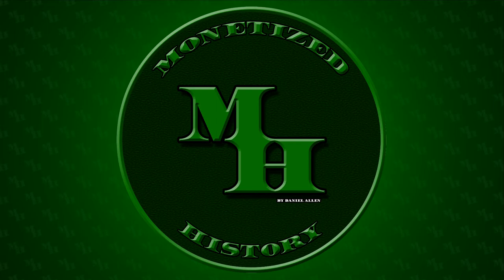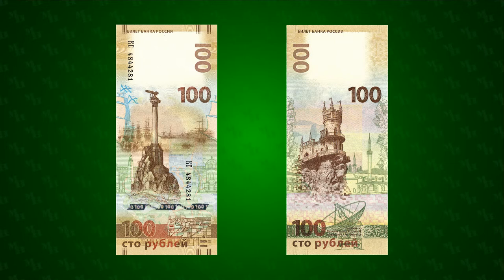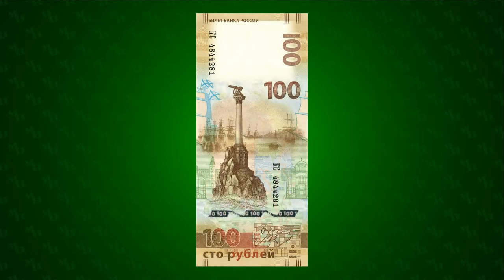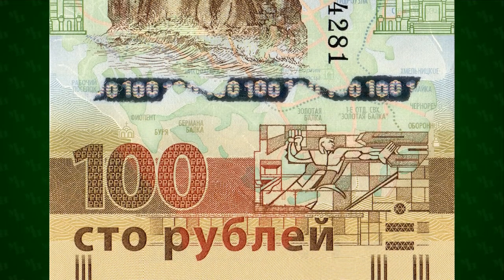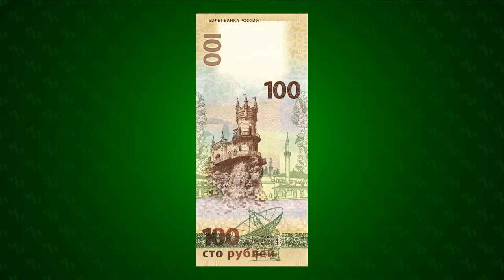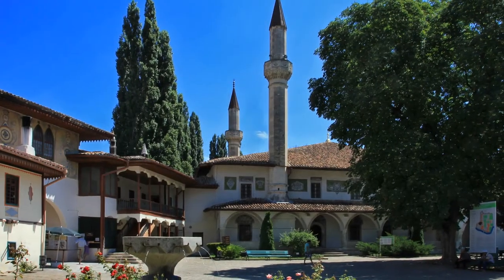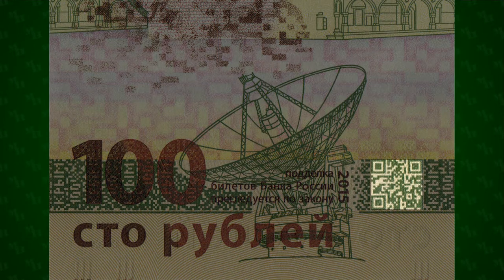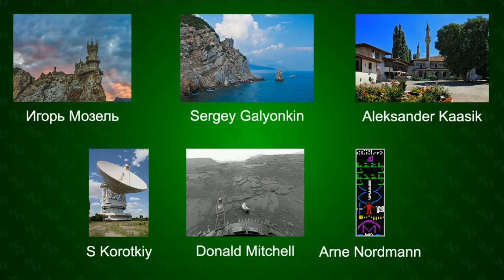Sevastapol & the Crimean Peninsula - 100₽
In 2014 Russia annexed the Crimean Peninsula and the city of Sevastopol following the ouster of a Russia-backed politician. In 2015 they released a banknote celebrating this controversial action. This banknote is a celebration of all things Sevastopolitan and Crimean. Do you have any Russian or Ukrainian paper money in your numismatic collection?